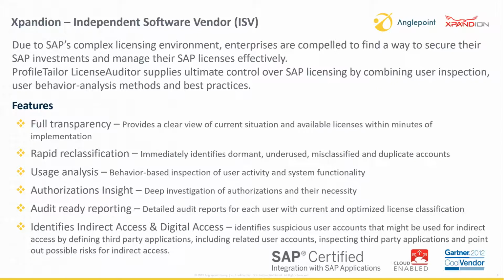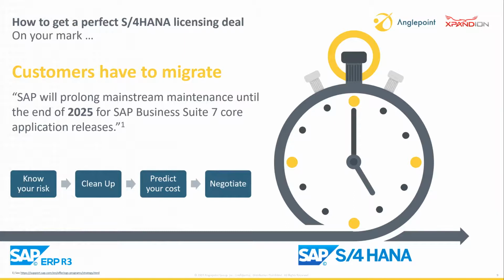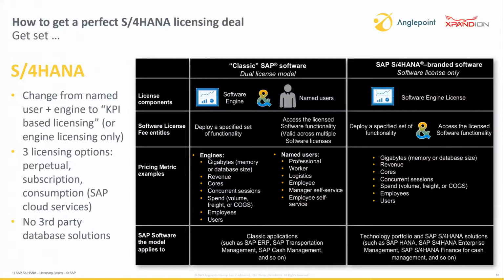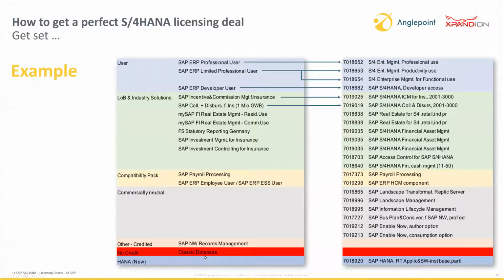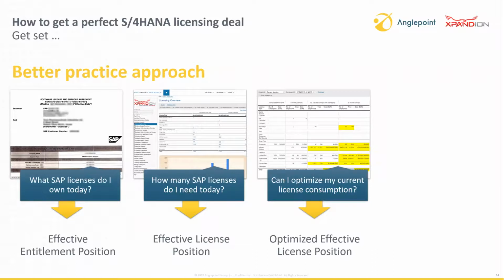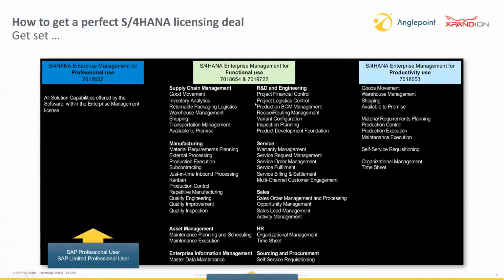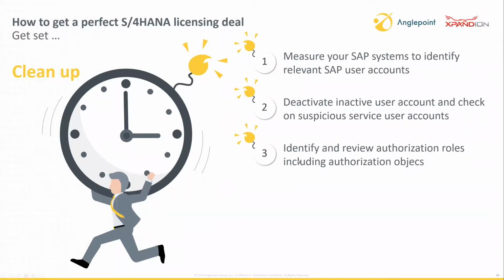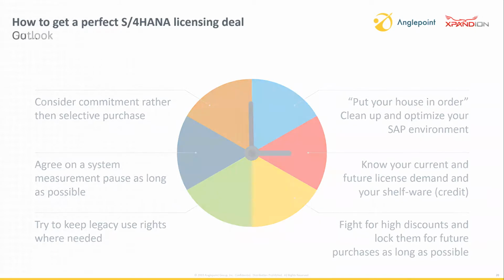SAP S/4HANA Licensing Explained: Negotiating the Best Deal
Why S/4HANA

- SAP will discontinue mainstream maintenance at the end of 2025 for SAP Business Suite 7 core application releases.
- This means that customers must migrate to S/4HANA.
- It could take months to years to migrate so planning is crucial.

What are some major differences between S/4HANA and legacy licensing?

- S/4HANA is "KPI-based licensing" (engine licensing only). Legacy is named user and engine-based licensing.
- S/4HANA provides 3 licensing options:
      Perpetual
      Subscription
      Consumption (SAP cloud services)
- There are also differences in price.

How to convert to S/4HANA?

- There are 2 ways to convert - product conversion and contract conversion.
      Product:
         - Can only convert into products with a valid conversion path.
         - Requires line-item mapping.
         - 100% of classic product maintenance base is carried forward.
         - Customer may be entitled to 100% credit up to net payable of new S4 product.
      Contract:
         - Customer can reconfigure their landscape - re-allocate shelfware and apply credit to new, unrelated software licenses.
         - Conversion credit equal to the lesser of 100% of prior maintenance base or 90% of new net payable.

How to best prepare for conversion?

- The first step when preparing to convert to S/4HANA is to ask yourself a few questions:
      - What SAP licenses do I own today?
      - How many SAP licenses do I need today?
      - Can I optimize my current license consumption?
      - Will my license needs change over time and if so, how?
- Cleaning up your SAP environment is crucial before converting:
      - Measure your SAP systems to identify relevant SAP user accounts.
      - Deactivate inactive user accounts and check on suspicious service user accounts.
      - Identify and review authorization roles including authorization objects.
      - Optimize authorization roles and derive appropriate license types.
      - Consolidate user accounts for SAP named users and derive license demand.

What are some tips when it comes to negotiating the deal?

- Make sure that "your house is in order" (clean up - see above).
- Know your current and future license demand and your shelf-ware.
- Fight for high discounts and lock them for future purchases as long as possible.
- Try to keep legacy use rights where needed.
- Agree on a system measurement pause as long as possible.
- Consider commitment rather than selective purchase.

Anglepoint can help as you convert to S/4HANA:

- S/4HANA Licensing Roadmap (1-4 weeks).
- Digital Access Risk Analysis (4-8 weeks).
- Named User Baseline (4-8 weeks).
- Authorization Role Optimization (12+ weeks).